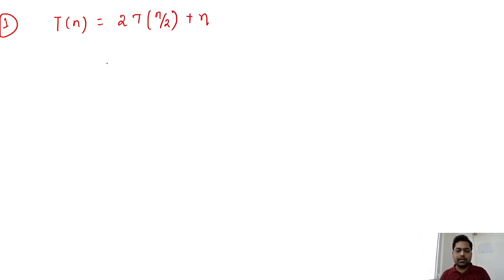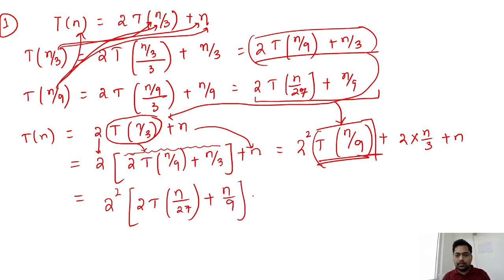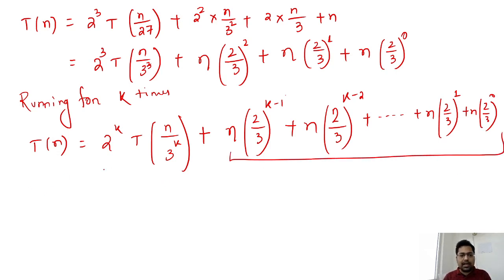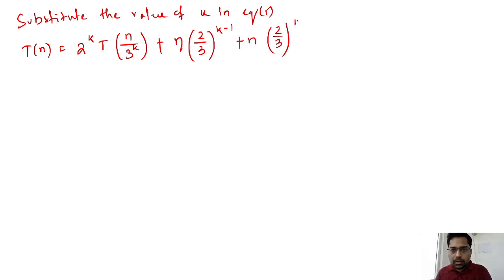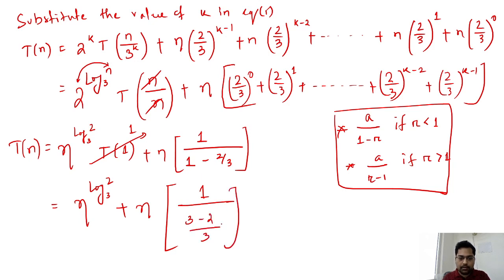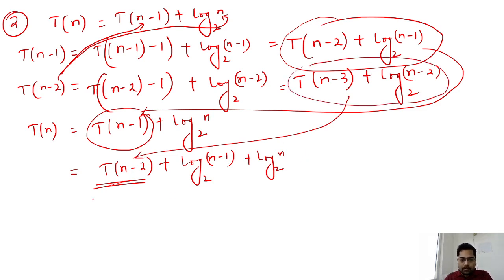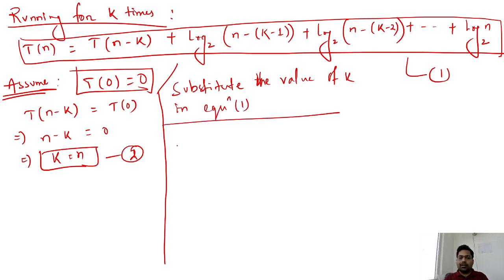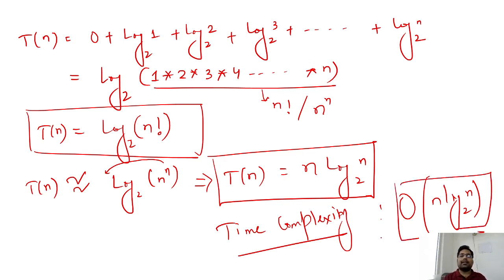Algorithm Design | Recurrence Relation | Iteration Method (PART - 2)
Algorithm Design
Recurrence Relation
Iteration Method (PART - 2)